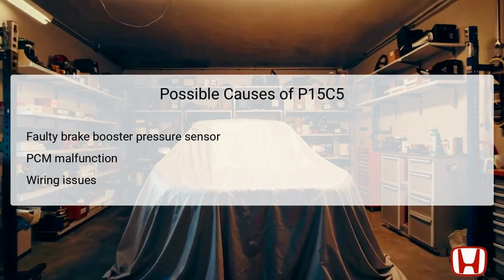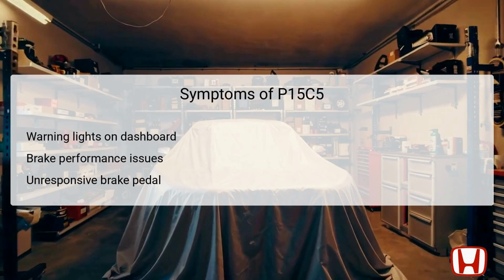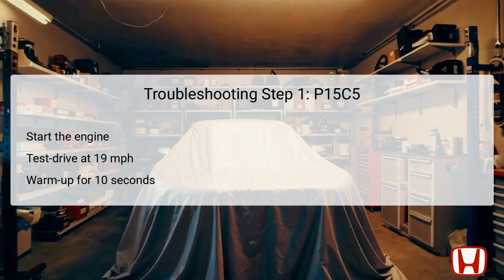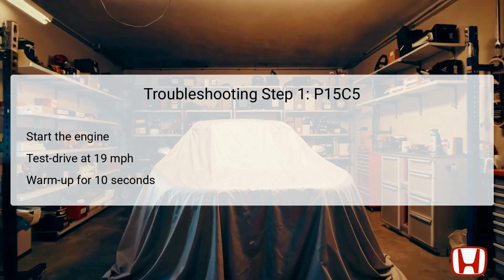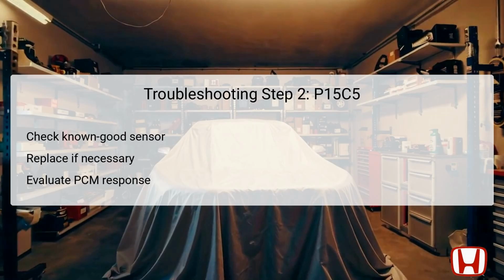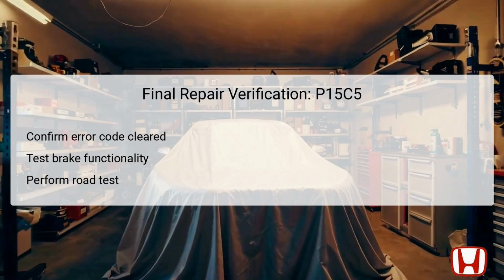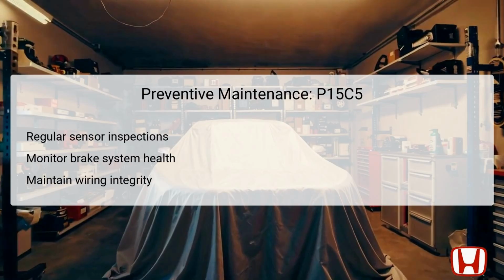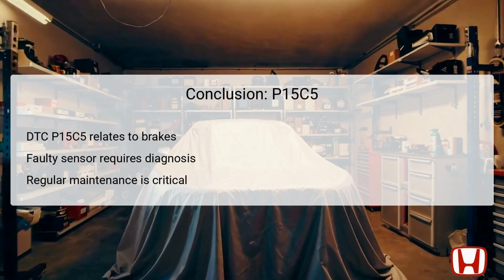DTC P15C5: Brake Booster Pressure Sensor A Characteristic Low Voltage - Honda Civic 2022+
Join the STEP Diagnostics early access list:
​ In this video, you'll learn about Diagnostic Trouble Code (DTC) P15C5, which indicates a low voltage issue with the Brake Booster Pressure Sensor in Honda Civics 2022 and later. We'll cover the symptoms, possible causes, and step-by-step troubleshooting processes to effectively diagnose and resolve this critical braking system problem. By the end, you'll understand the importance of regular maintenance for your vehicle’s safety and performance.